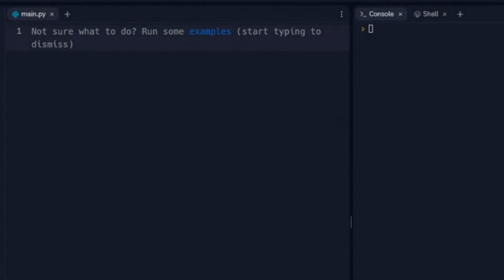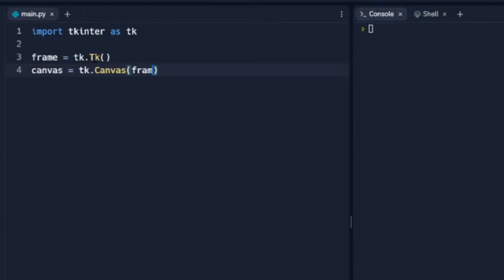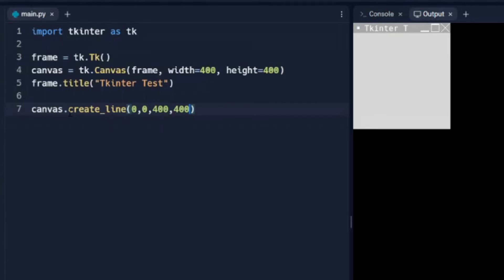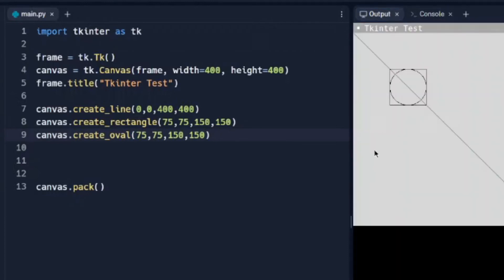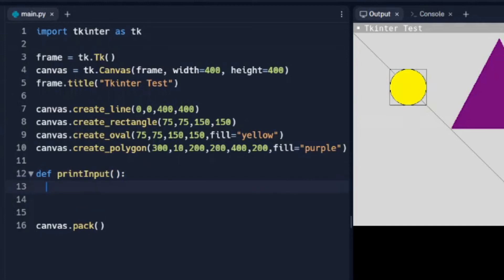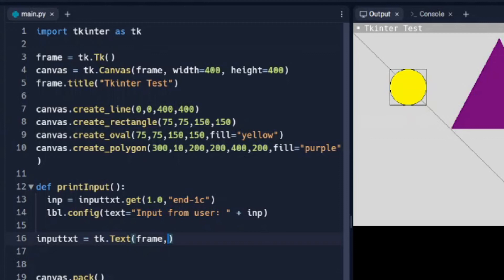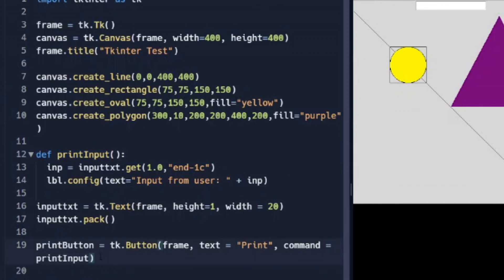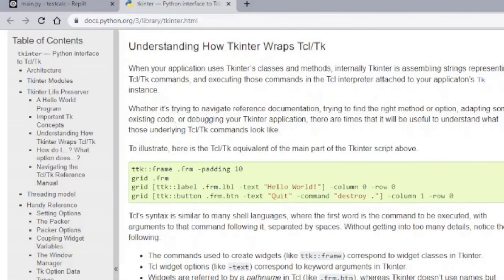How to make a GUI in Python using Tkinter including textbox, buttons and graphics.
How to use tkinter to make a graphical user interface (GUI). Create textbox, buttons, and graphics.

In this video:
- Python GUI
- tkinter
- textbox
- buttons
- graphics